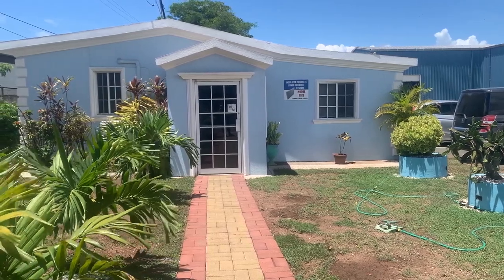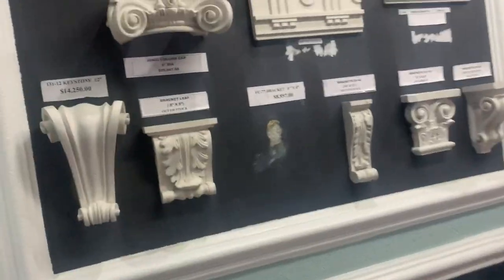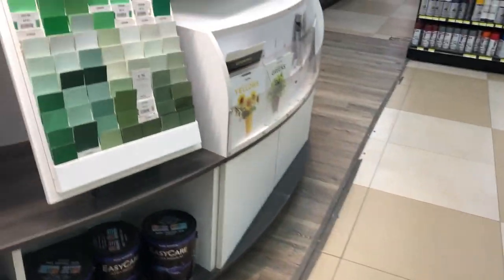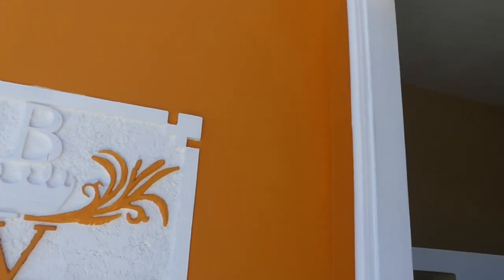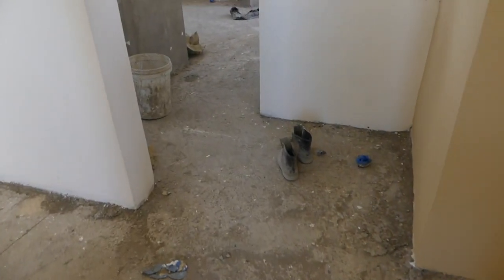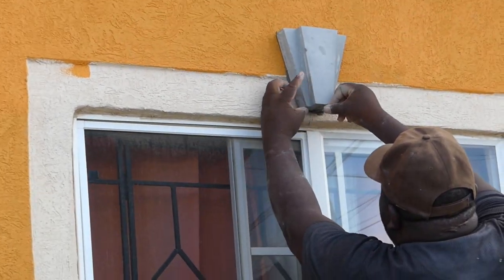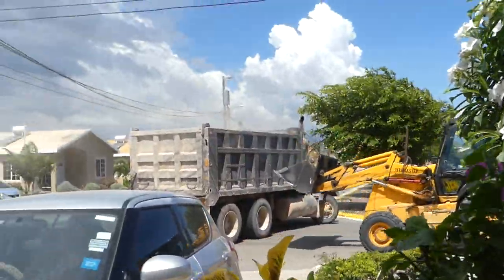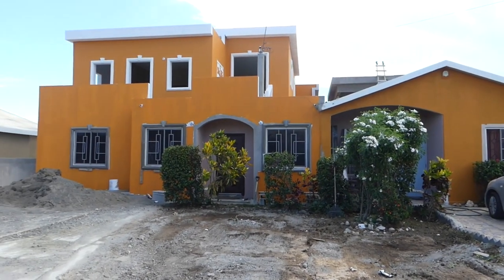Building your own dream home in Jamaica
The house is now painted and moulds are on. In this video I walk you through building your dream house in Jamaica. I share with you my Airbnb build layout in building my dream home.